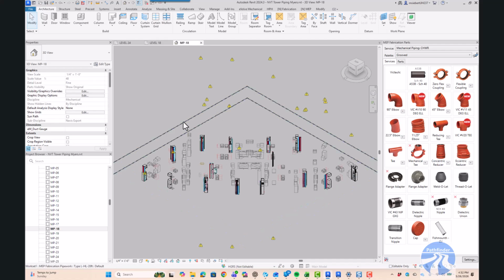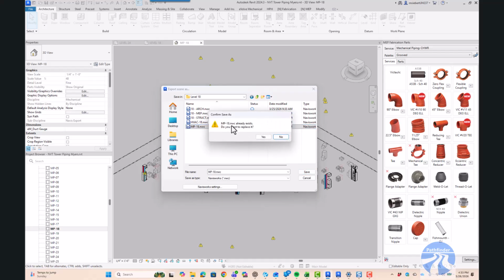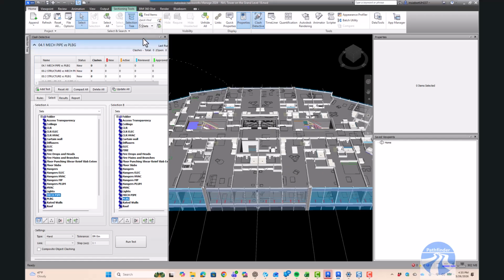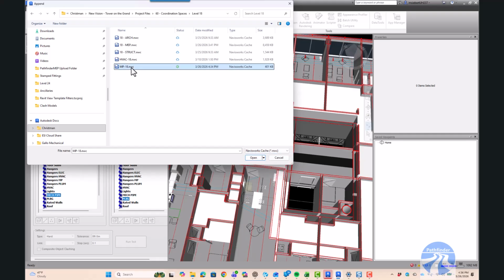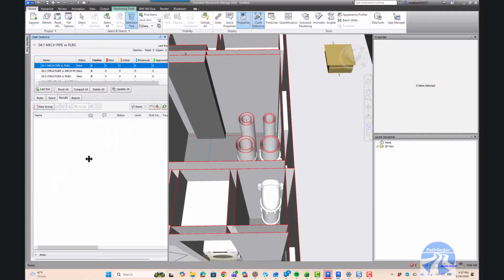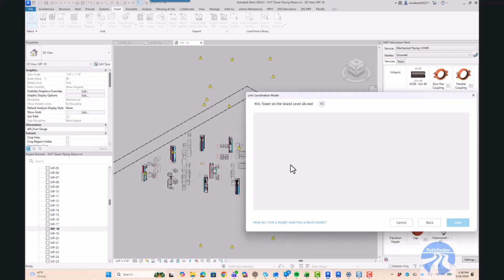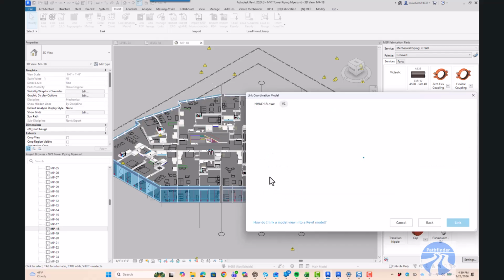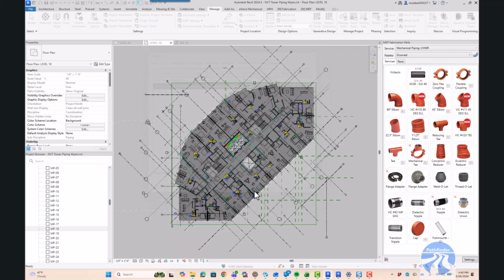Revit for Fabrication: Navisworks Module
Revit for Fabrication: The Navisworks module guides users through exporting data from Revit to Navisworks for Clash detection and routing.  With the release of 2024 and newer, Revit can also import the Navis model into the Revit project to see the actual design from other trades.